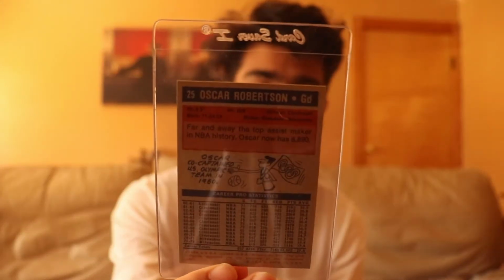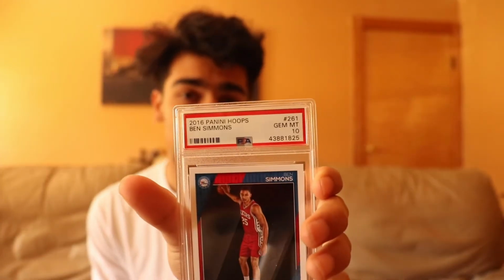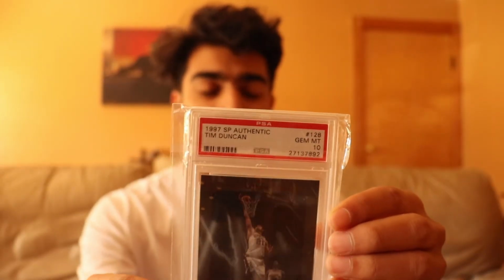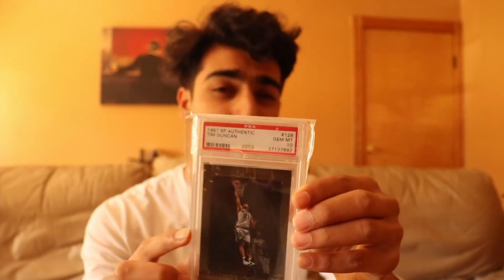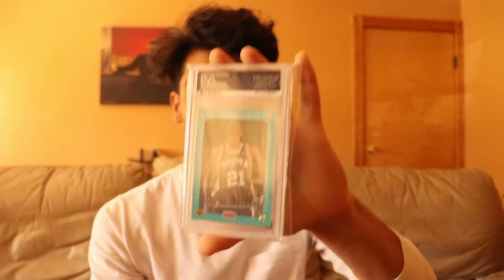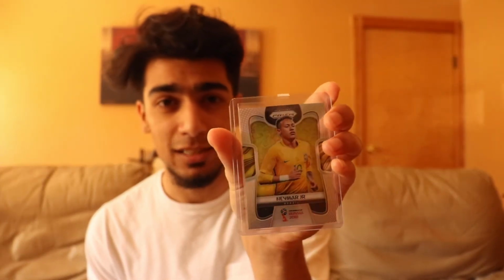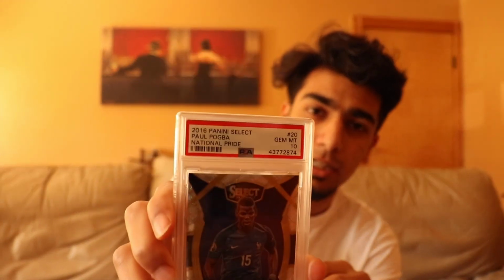What Basketball and Soccer Cards You Could Profit From? | Sports Cards with Nikhil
In this video I talk about some of the cards I bought and am holding for a long time, a short time, and those that I'm selling. I discuss some of the soccer cards to look out for, what I think are better longterm investments in basketball, and where I am looking to head into!

My Tim Duncan eBay Auction ending Sunday